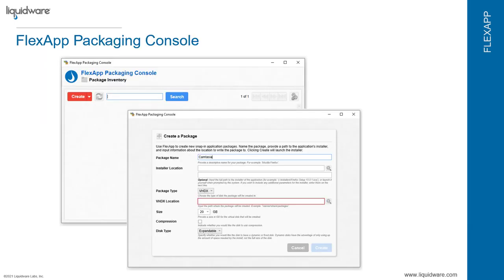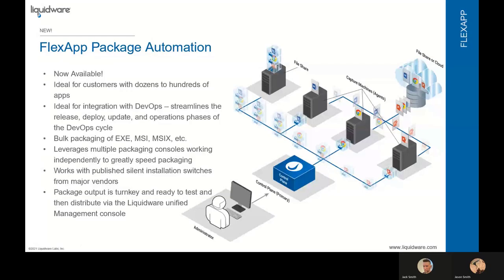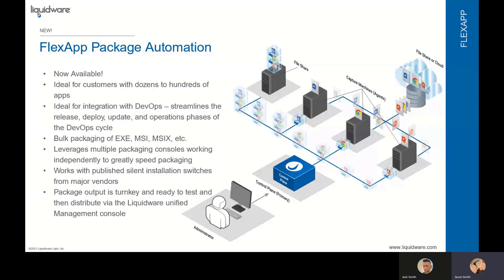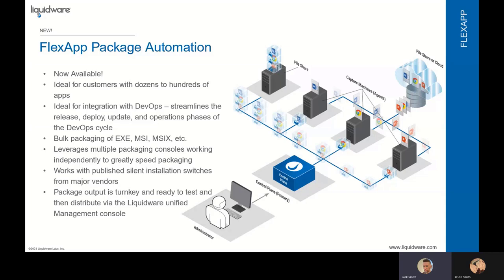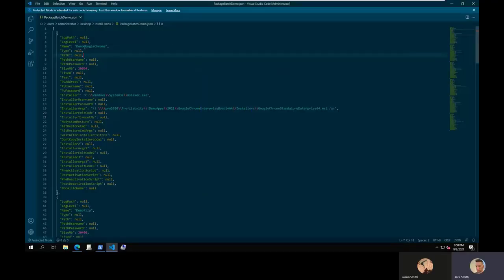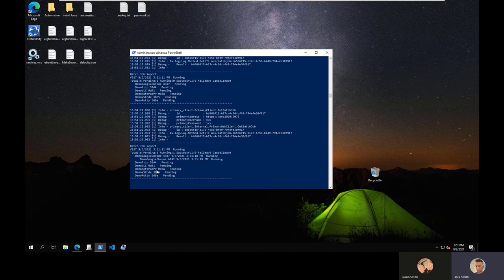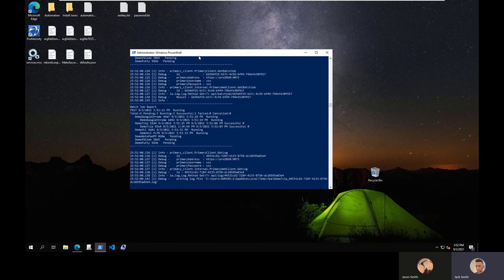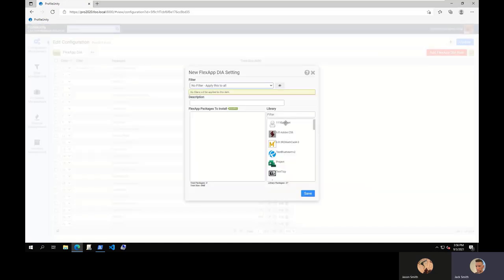Liquidware FlexApp Automated Packaging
FlexApp Packing Automation overview and demonstration. FlexApp Packaging Automation is an innovative feature of FlexApp that provides enterprise organizations the ability to significantly reduce application packaging and deployment times. FlexApp Package Automation also provides great integration for DevOps by enabling an organization to deliver applications at high velocity.